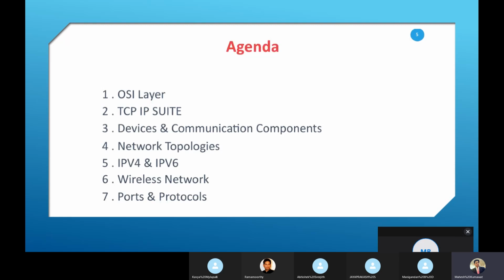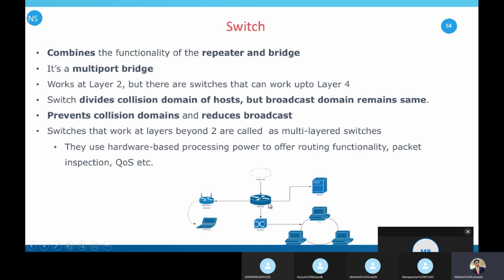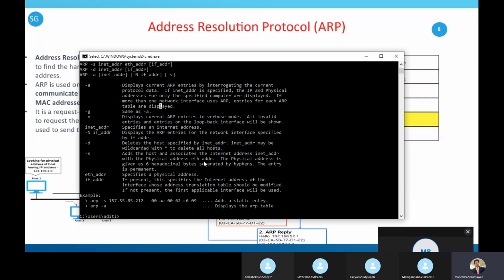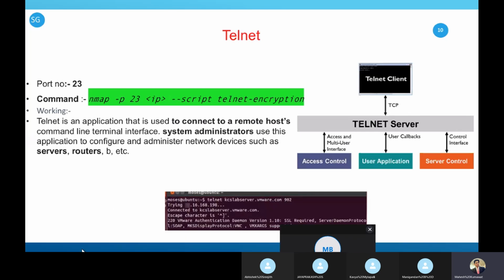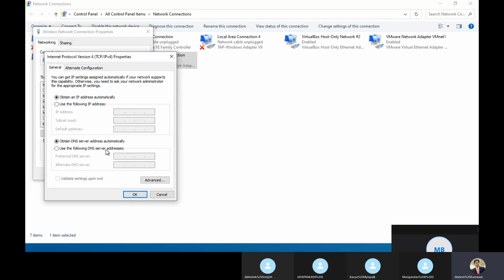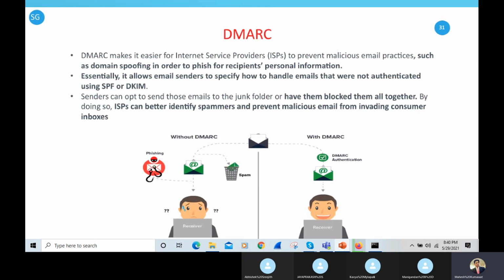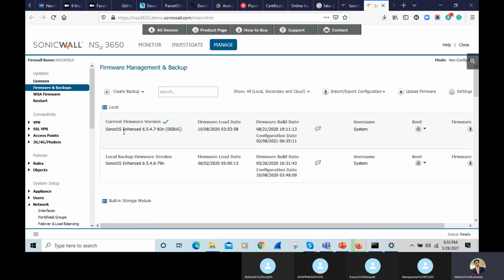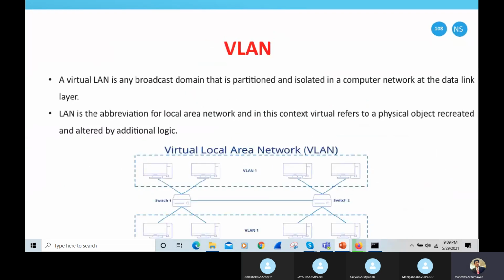Cyber Security Part 4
Communication and Network Security

1. Open System Interconnection (OSI) and Transmission Control       Protocol/Internet Protocol (TCP/IP) models
2. Internet Protocol (IP) networking
3. Implications of multilayer protocols
4. Converged protocols
5. Software-defined networks
6. Wireless networks
7. Operation of the hardware
8. Transmission media
9. Network Access Control (NAC) devices